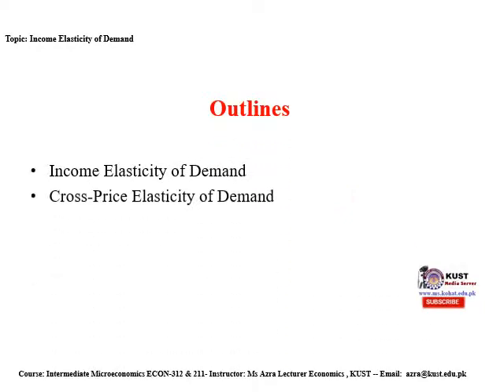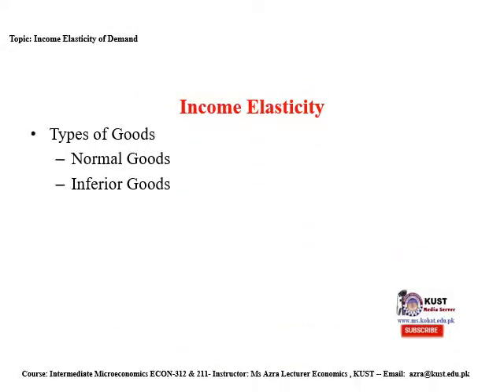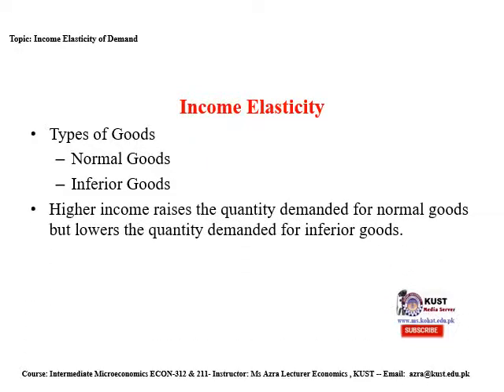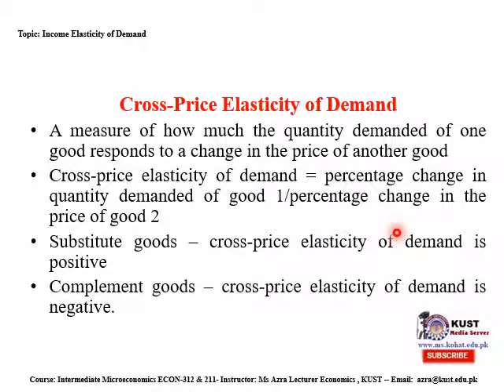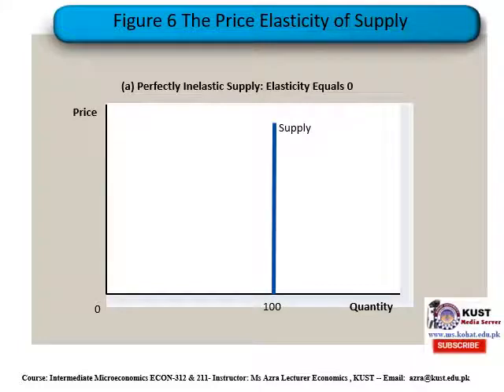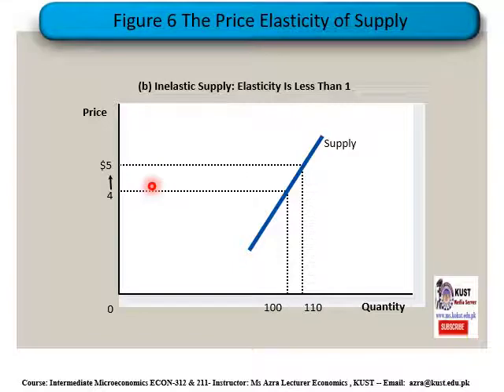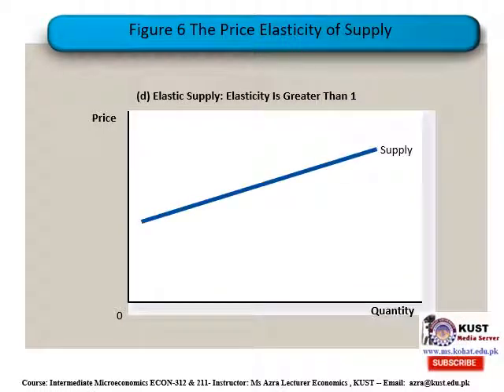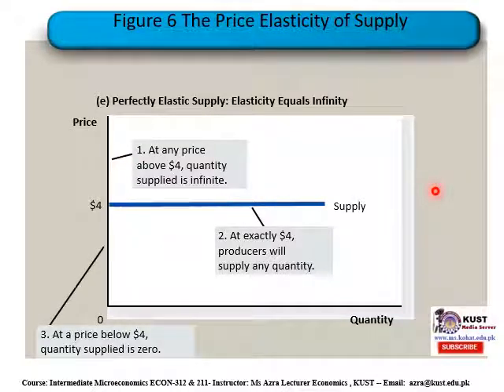Income Elasticity of Demand || ECON-312 & ECON-211 || Lecture 12 || BY Ms Azra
Income Elasticity of Demand || ECON-312 & ECON-211 || BY Ms Azra